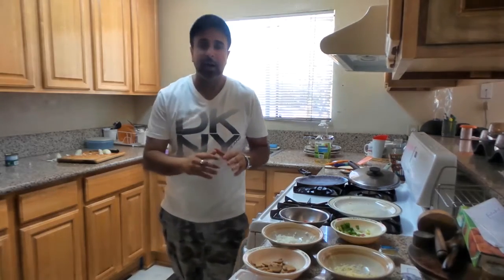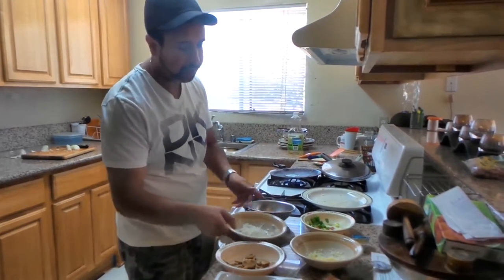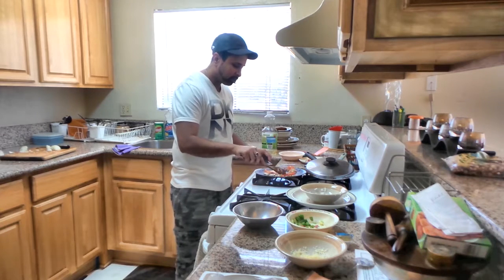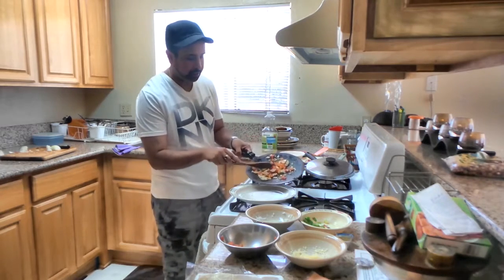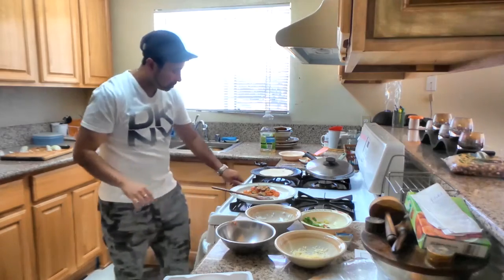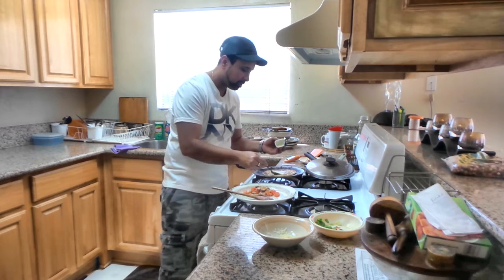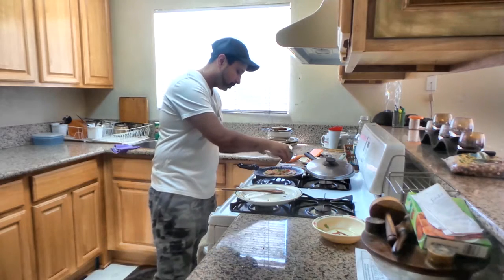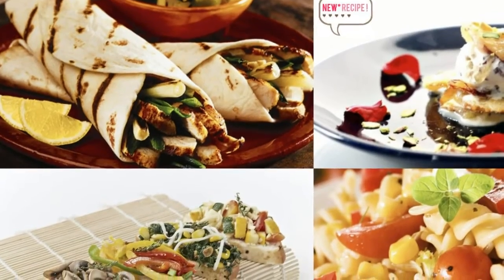How To Make Green Onion Pancake Pizza In Hindi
अगर आपको हमारे चैनल पर दिखाई गयी विडियो पसंद आती है तो हमारे विडियो को लाइक और शेयर करे,हमारे विडियो के बारे में कमेंट कीजिये की आपको यह कैसा लगता है और साथ ही साथ हमारे चैनल को सब्सक्राइब करे । धन्यवाद ॥

Créative Commüné